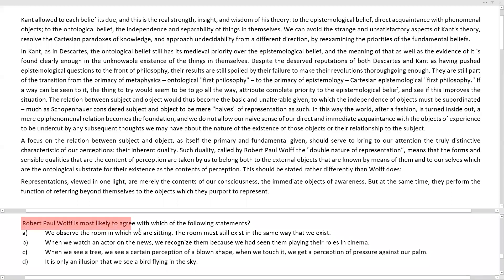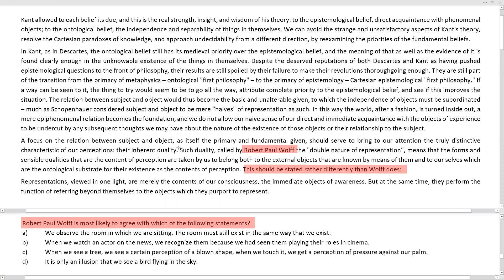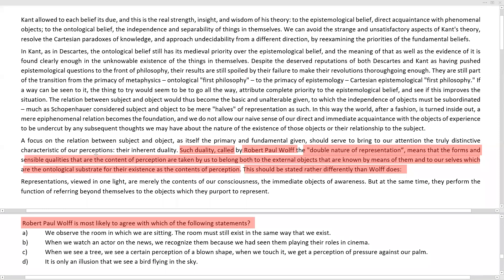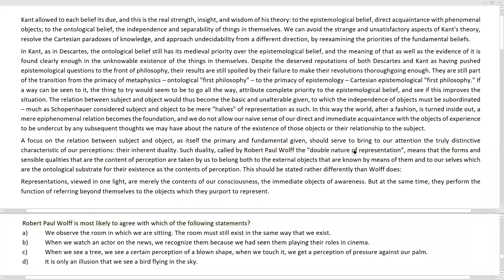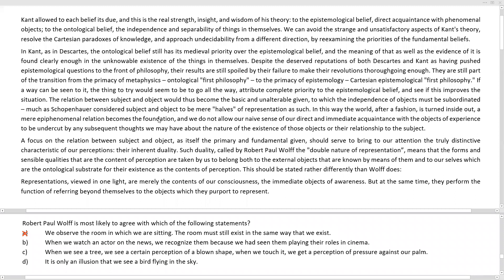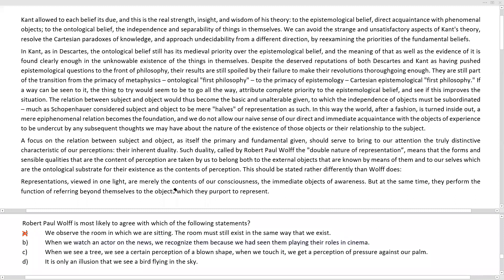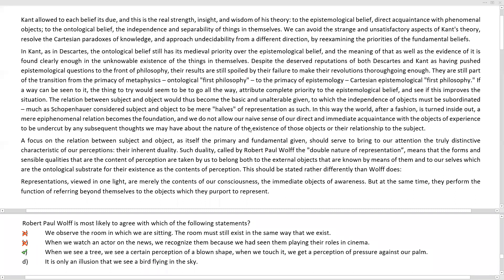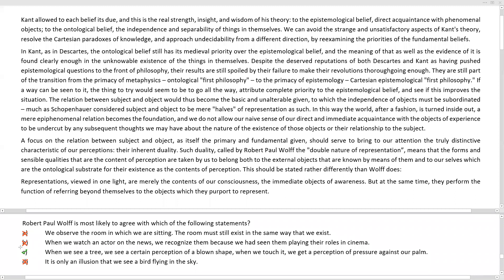CAT RC Video Solution - Part 2